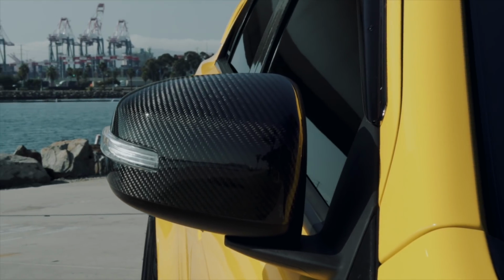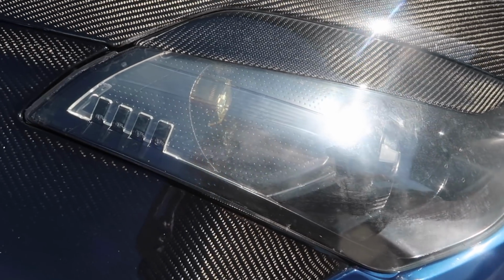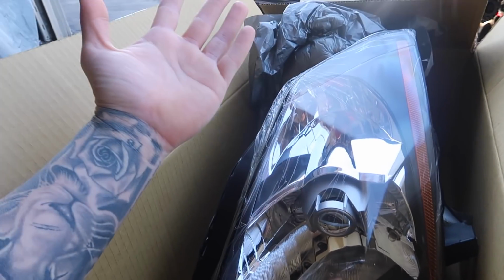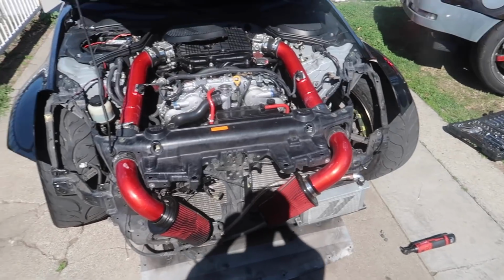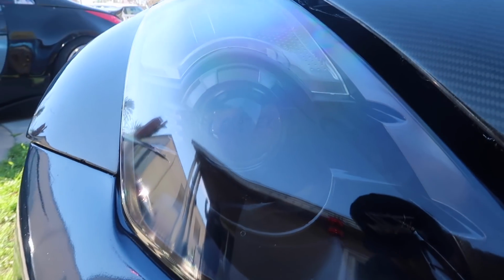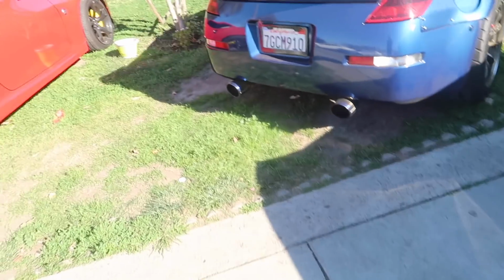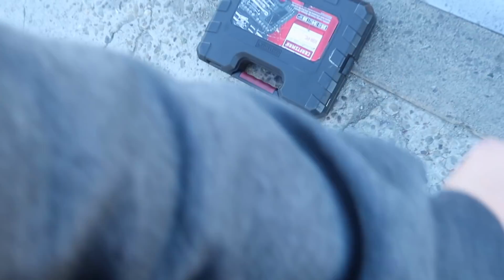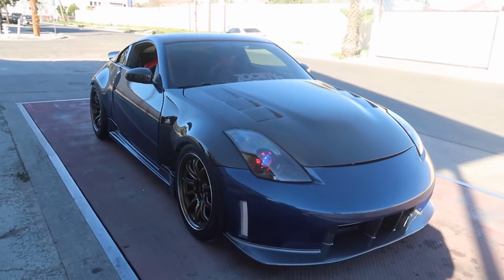WEIGHING MY 350Z! | NEW UPGRADED HEADLIGHTS FOR THE Z!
For any Vinyl Wraps hit up